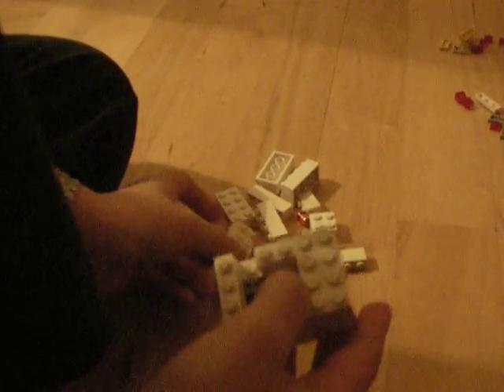How to make a LEGO crystal vending machine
This movie will demonstrate how to make a crystal vending machine